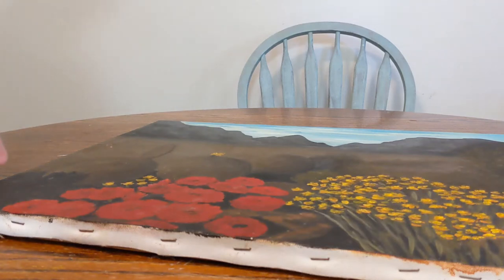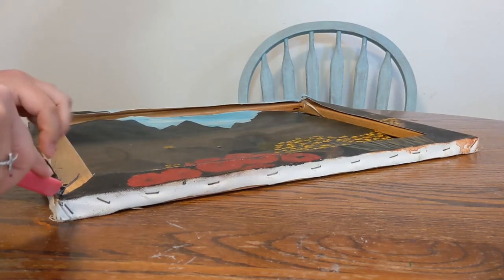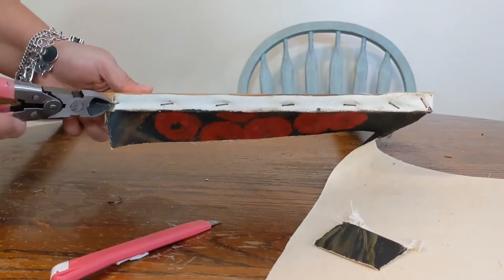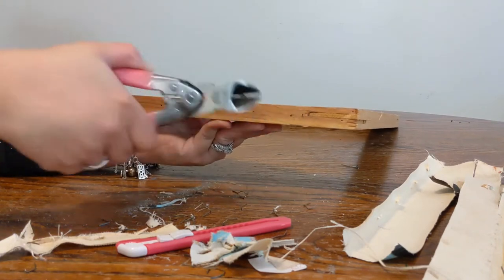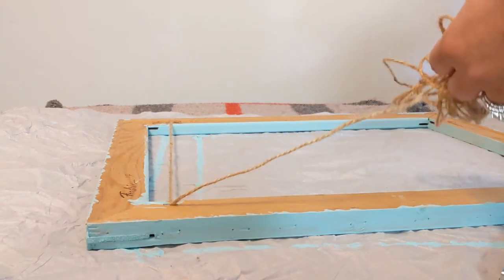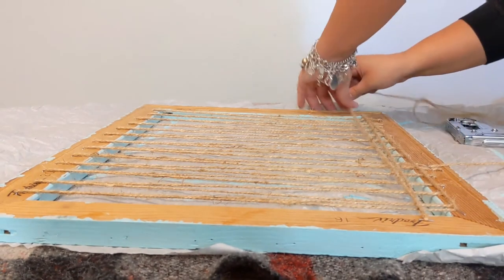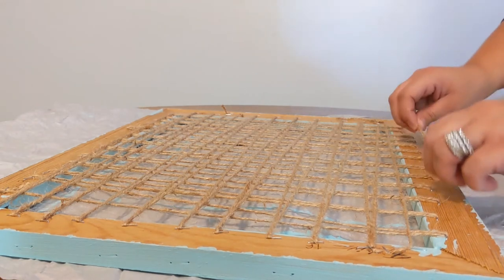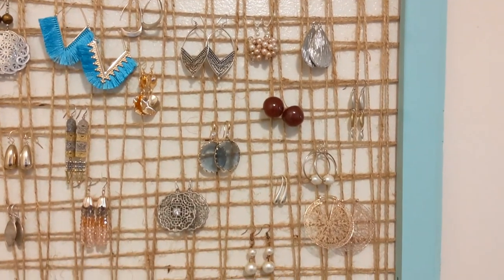RUSTIC FARMHOUSE DIY // JEWELRY DISPLAY ORGANIZER FOR CHEAP // REPURPOSING A THRIFT STORE CANVAS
I turned an old used thrift store canvas into a jewelry organizer. I spend under $7 in paint, twine, thumbtacks and the canvas.  Most items can be found at Dollar Tree or Walmart.  I hope you enjoy this video.